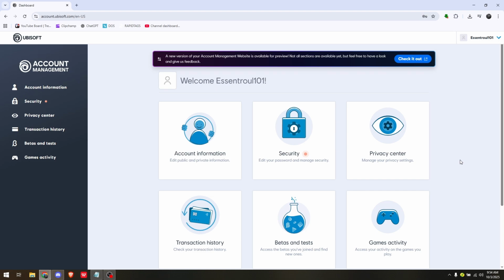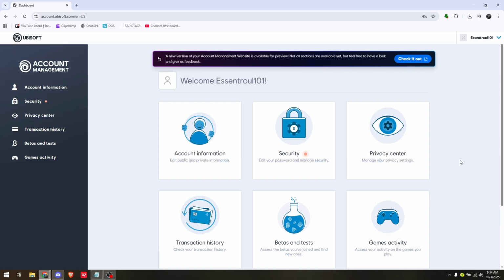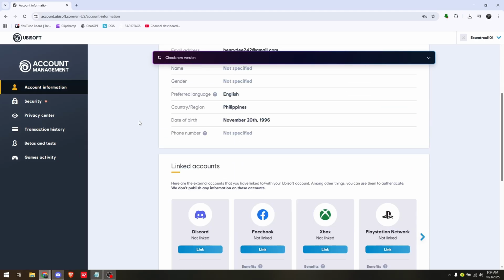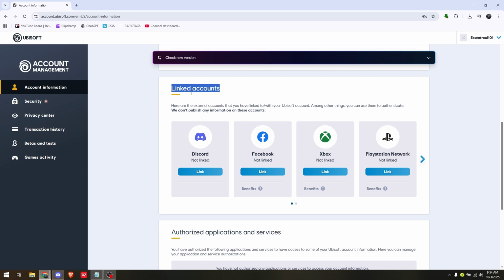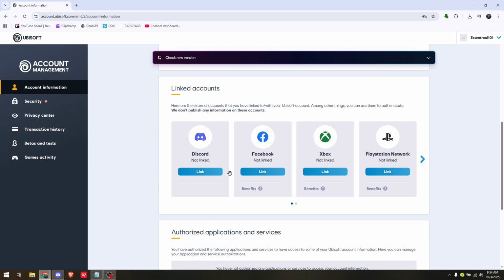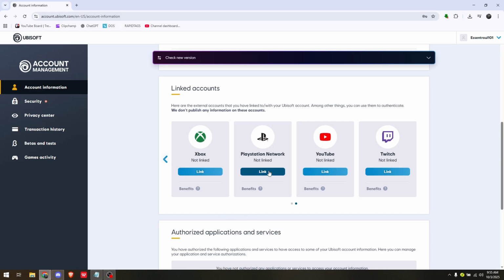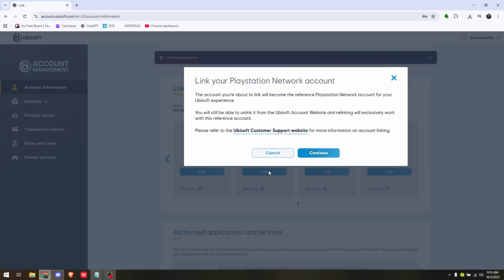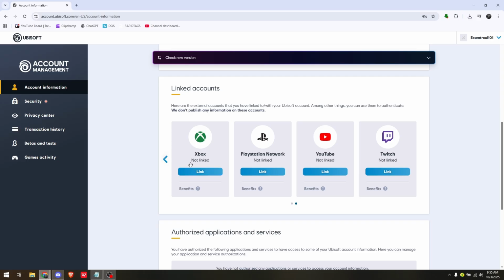HOW TO LINK RAINBOW SIX SIEGE ACCOUNTS FOR CROSS PROGRESSION 2026! (FULL GUIDE)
In this video, I am going to show you how to link Rainbow Six Siege accounts for cross progression step by step. I will guide you through connecting Ubisoft and console accounts so you can carry progress across platforms.